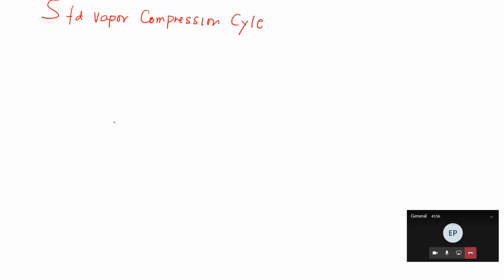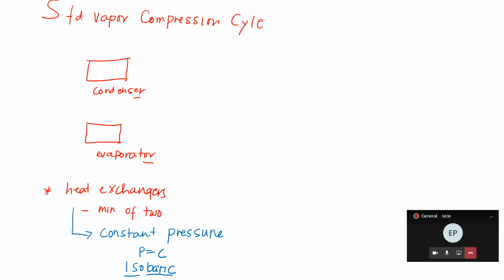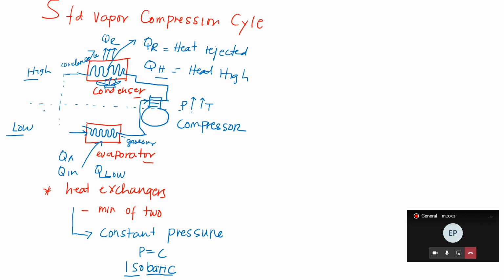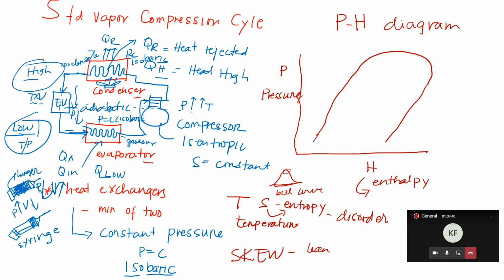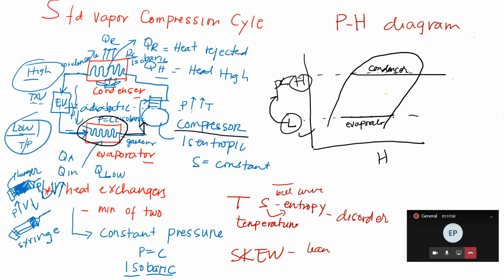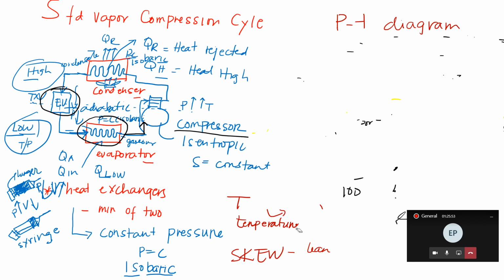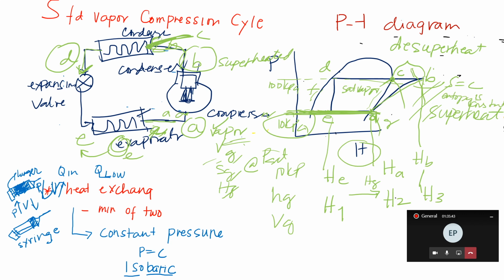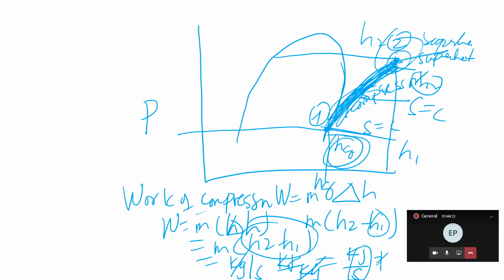Refrigeration : how to read and interpret he Pressure Enthalpy Diagram (PH)????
This video thoroughly discusses the PH diagram as used in refrigeration and airconditioning field.